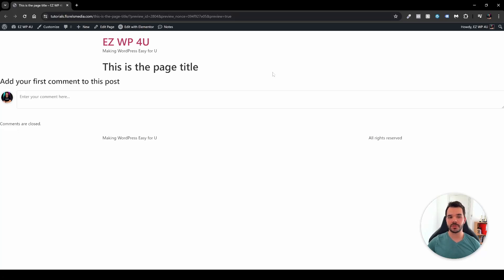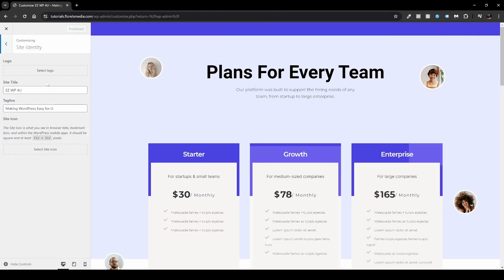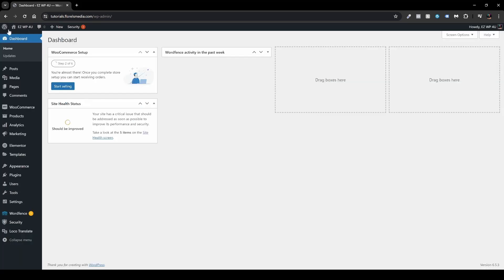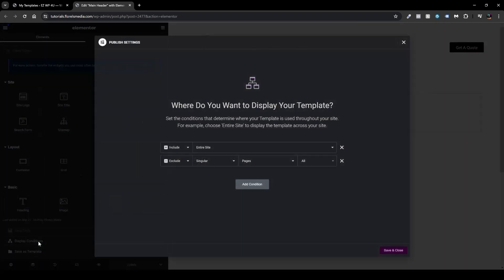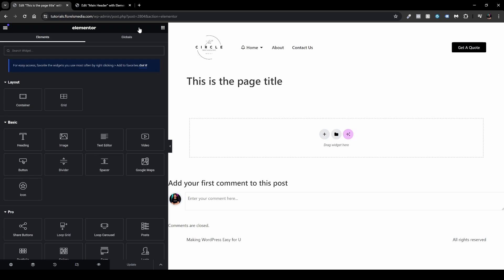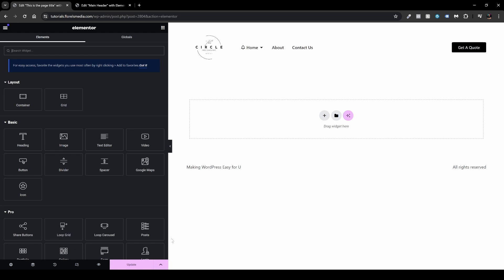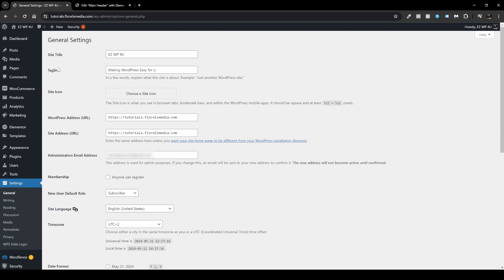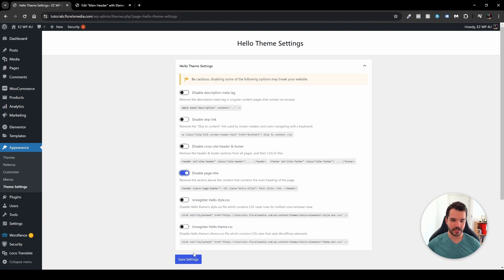5 Ways To Remove Or Change Site Logo & Title in Elementor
In this video, I want to show you 5 ways you can change or remove the site and page title, and the site logo.

Some of the options will be in the Elementor Page Builder and some of them will be inside the WordPress Settings of your website.

If you would like to see more videos on Elementor or WordPress

I can!